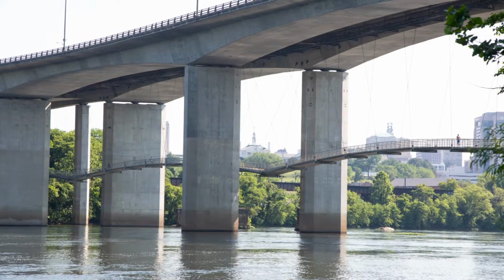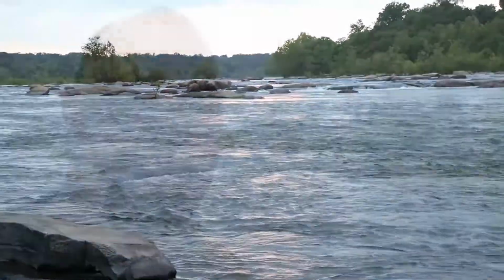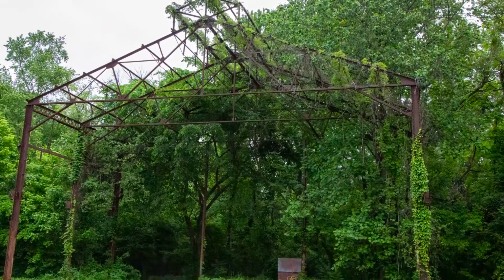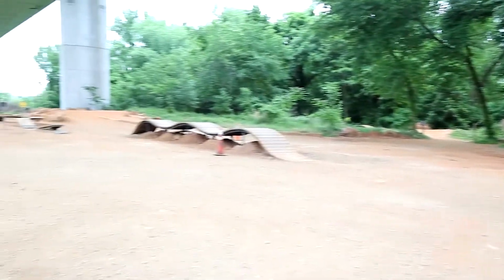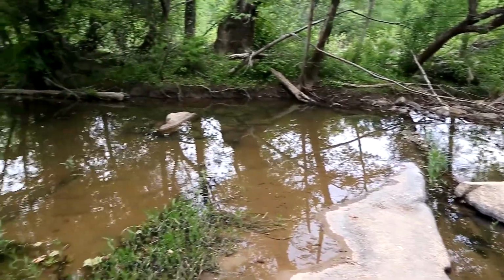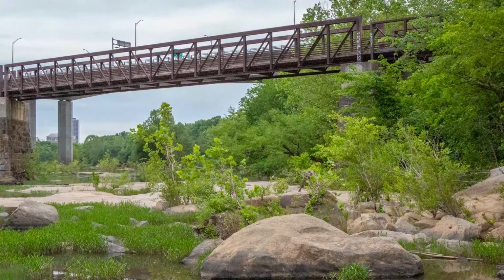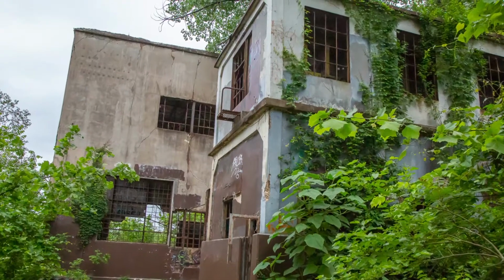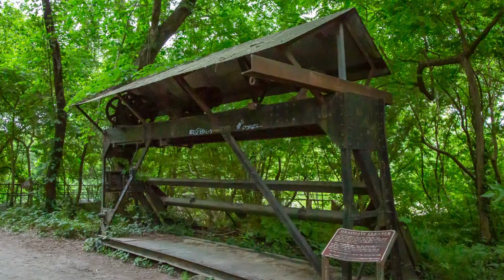Belle Isle in Richmond, Virginia at the James River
This beautiful island exists right in the middle of Richmond, Virginia. The James River is just north of the island and provides amazing views and sounds while the south side of the island offers an adventure. The history of this island goes back more than 400 years.